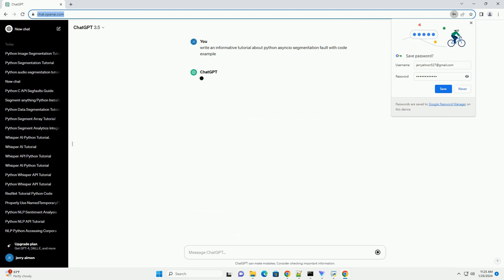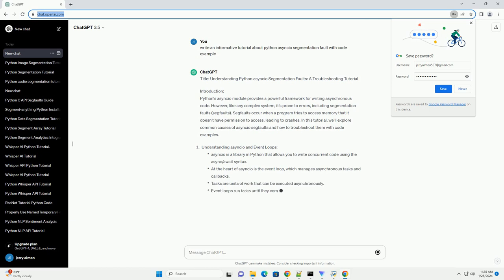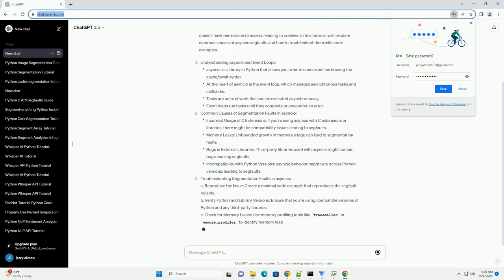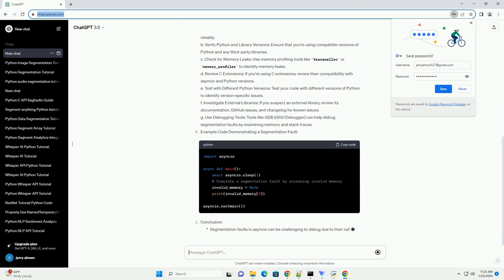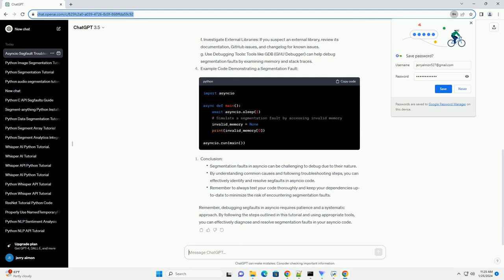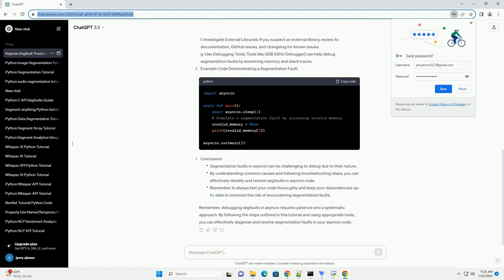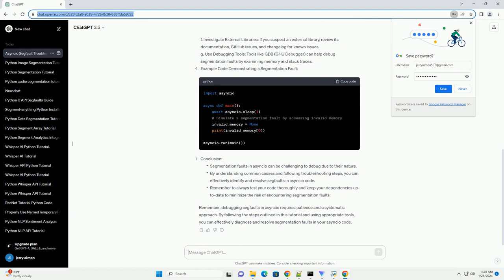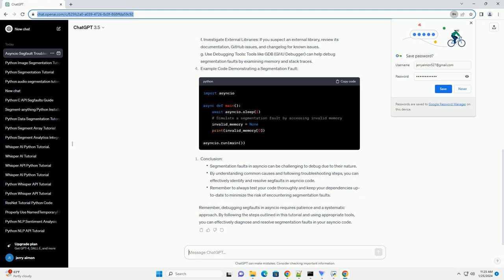python asyncio segmentation fault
Title: Understanding Python asyncio Segmentation Faults: A Troubleshooting Tutorial
Introduction:
Python's asyncio module provides a powerful framework for writing asynchronous code. However, like any complex system, it's prone to errors, including segmentation faults (segfaults). Segfaults occur when a program tries to access memory that it doesn't have permission to access, leading to crashes. In this tutorial, we'll explore common causes of asyncio segfaults and how to troubleshoot them with code examples.
Understanding asyncio and Event Loops:
Common Causes of Segmentation Faults in asyncio:
Troubleshooting Segmentation Faults in asyncio:
a. Reproduce the Issue: Create a minimal code example that reproduces the segfault reliably.
b. Verify Python and Library Versions: Ensure that you're using compatible versions of Python and any third-party libraries.
c. Check for Memory Leaks: Use memory profiling tools like tracemalloc or memory_profiler to identify memory leaks.
d. Review C Extensions: If you're using C extensions, review their compatibility with asyncio and Python versions.
e. Test with Different Python Versions: Test your code with different versions of Python to identify version-specific issues.
f. Investigate External Libraries: If you suspect an external library, review its documentation, GitHub issues, and changelog for known issues.
g. Use Debugging Tools: Tools like GDB (GNU Debugger) can help debug segmentation faults by examining memory and stack traces.
Example Code Demonstrating a Segmentation Fault:
Remember, debugging segfaults in asyncio requires patience and a systematic approach. By following the steps outlined in this tutorial and using appropriate tools, you can effectively diagnose and resolve segmentation faults in your asyncio code.
ChatGPT